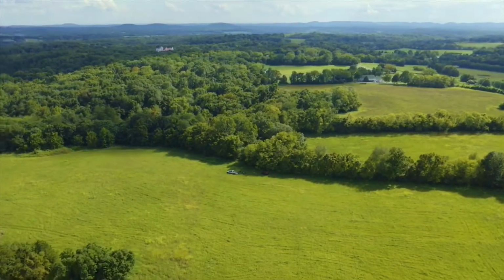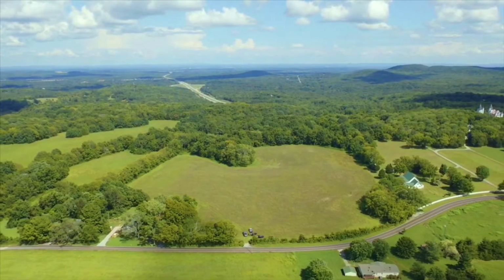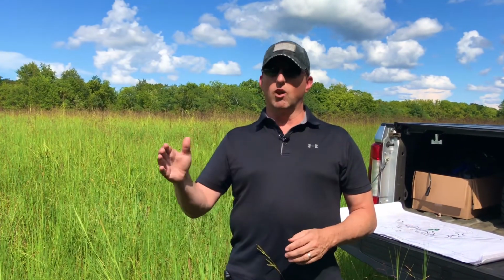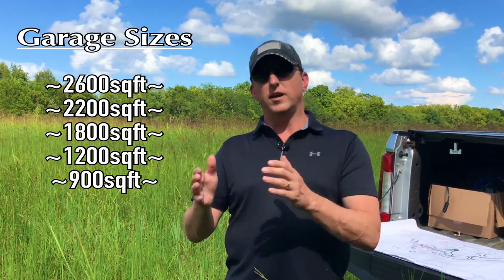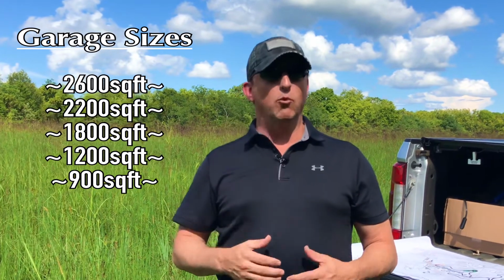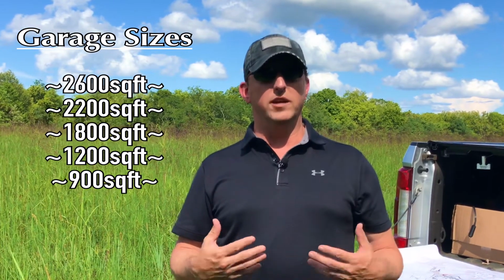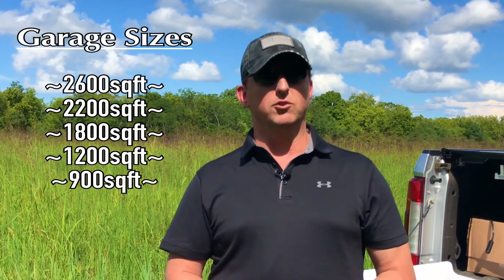Nashville Motorsports Enclave EP2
We finally get the low down on the villas, garages, lake side amphitheater and land preservation plans for the Nashville Motorsports Enclave. Keep your fingers crossed so this thing happens!